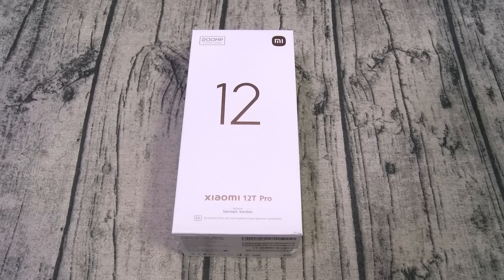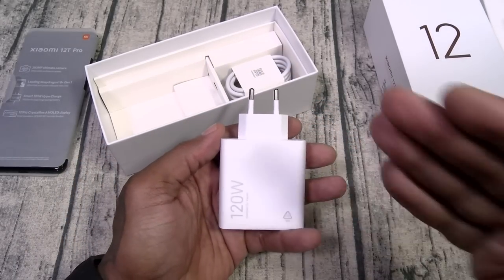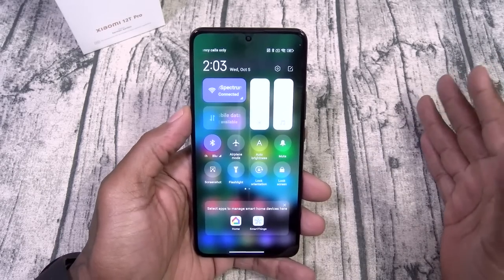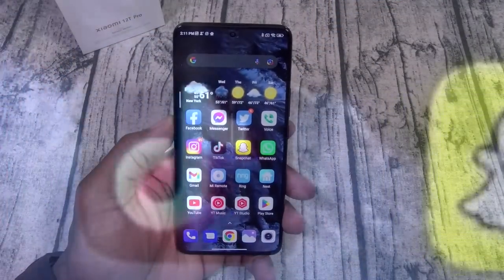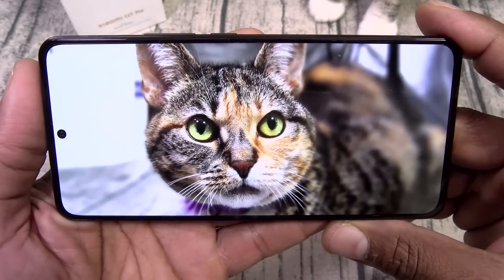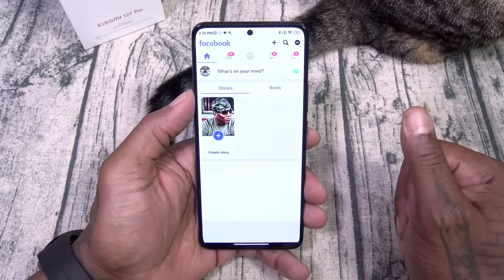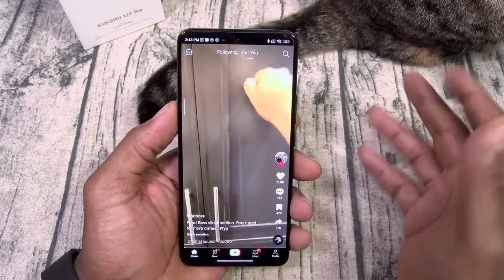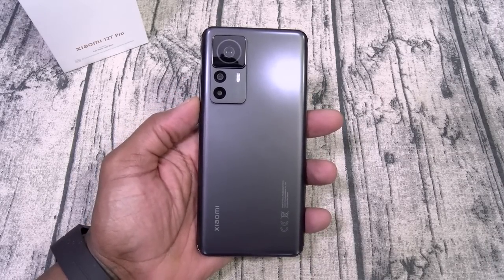Xiaomi 12T Pro - "Real Review" This Phone Has a 200MP Camera!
Check out the Xiaimi 12 for Less Than $600,

PSN: FlossycarterFGC